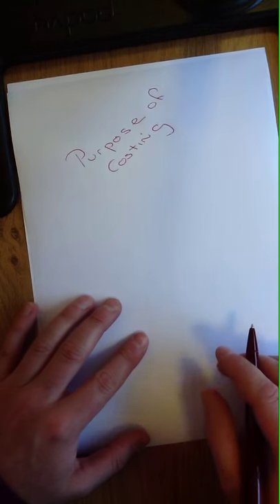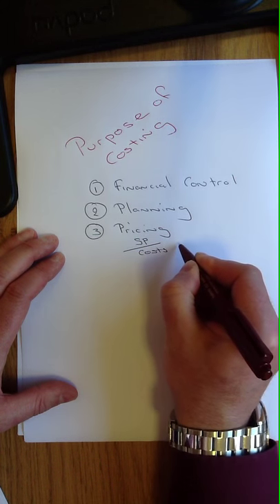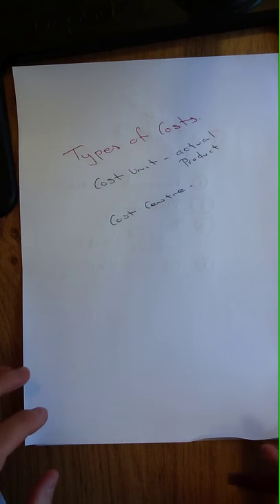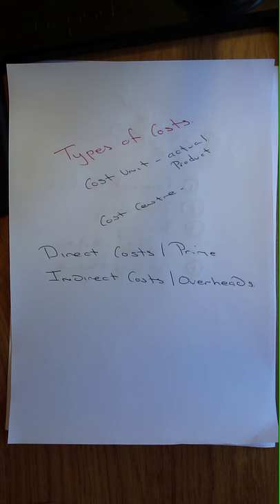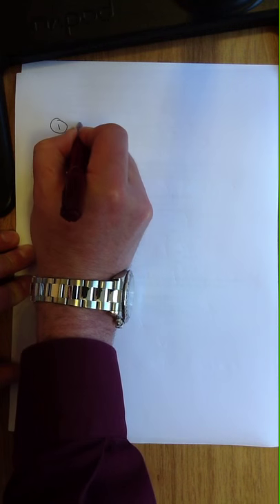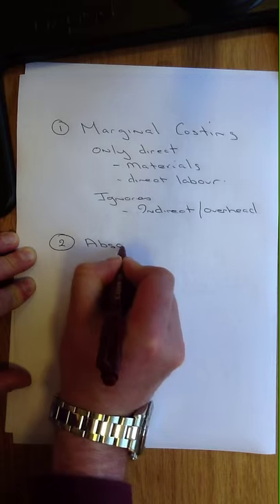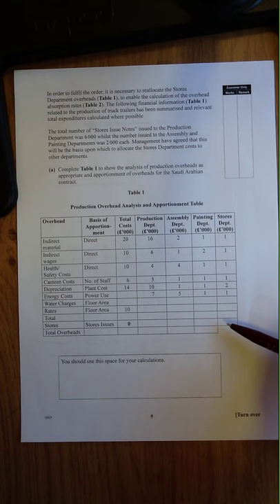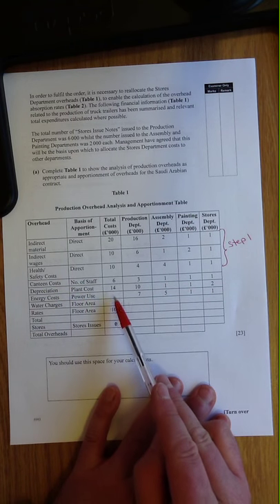Absorption Costing Tutorial